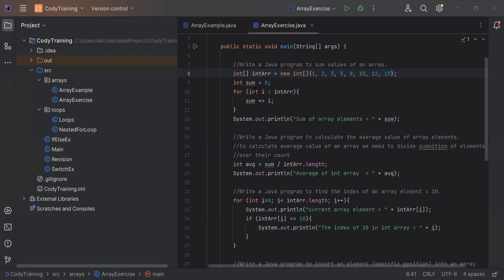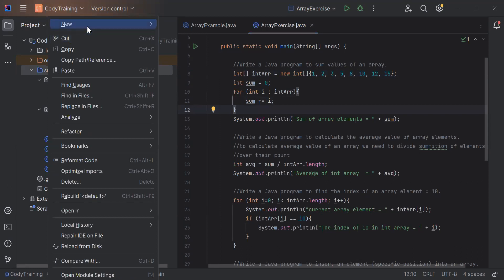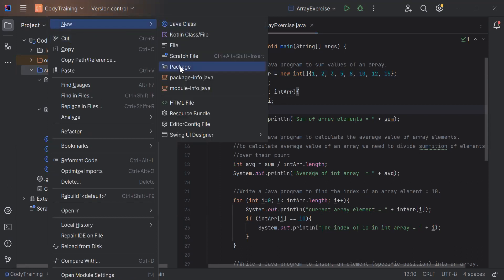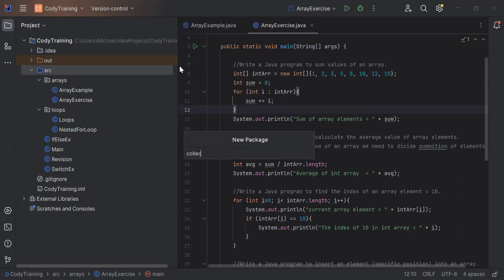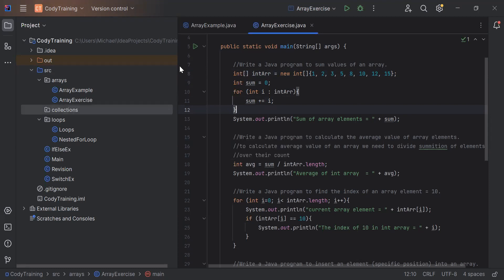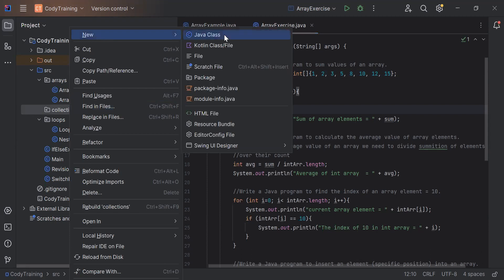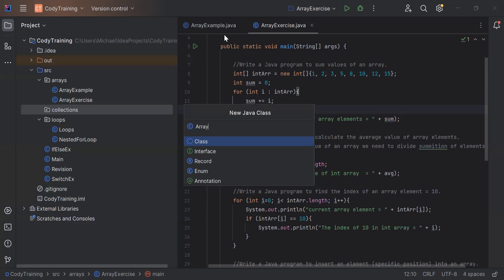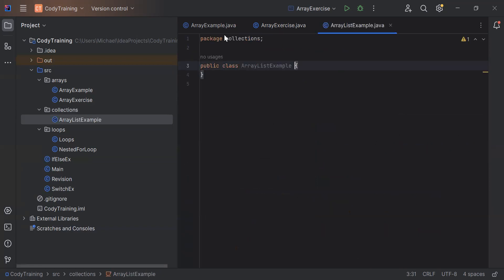Session 19 - Arraylist in Java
In this video we explain Java arraylist in terms of definition usage advantages and disadvantages then we have some basic coding examples along with for each loop example.
Please join our students community on Facebook to ask questions, be in touch with me and other students